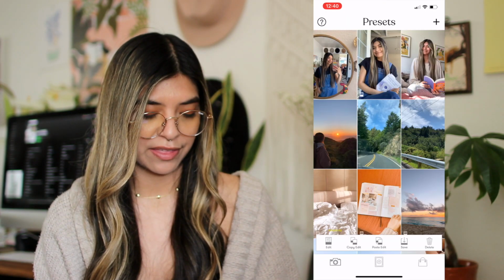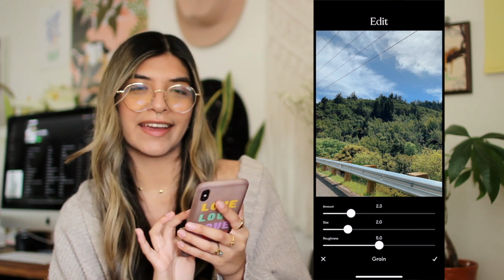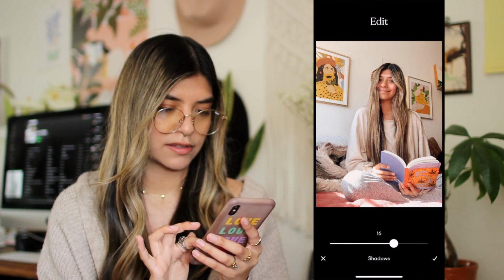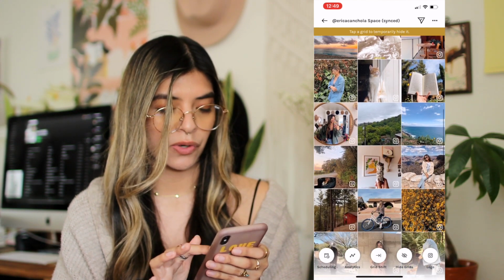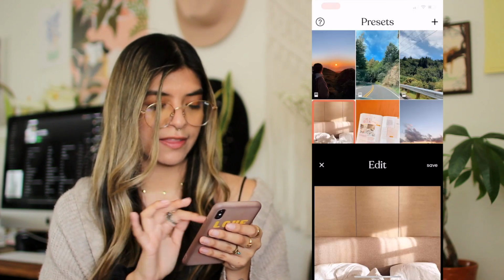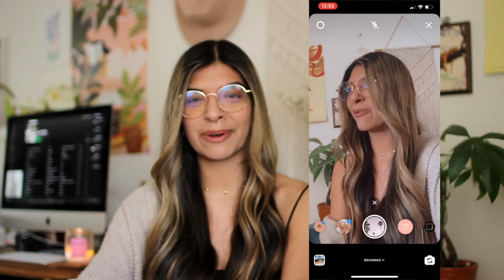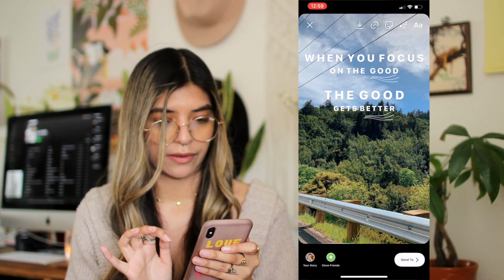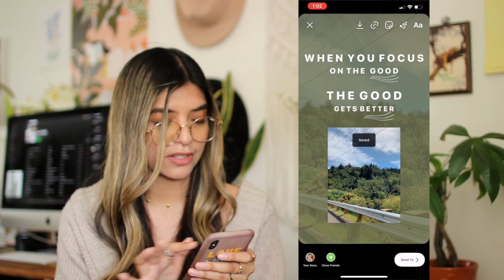how I edit my instagram photos + ig story tips!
hello friends! lately I've been getting several requests for a video sharing how I edit my instagram photos and videos! ( instagram- ericacanchola) I thought I'd also share a couple of my favorite instagram story tips & edits as well :) I hope you all enjoy this video and give it a like if you'd like to see a part 2!  🤍

much love
xx E